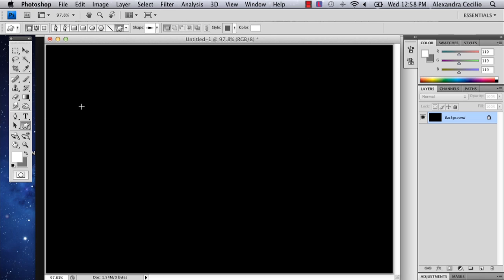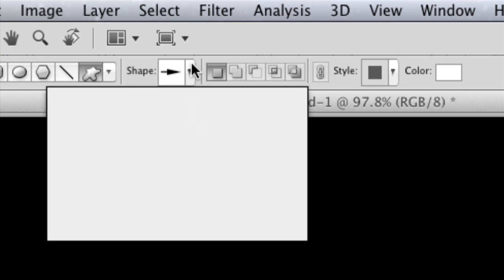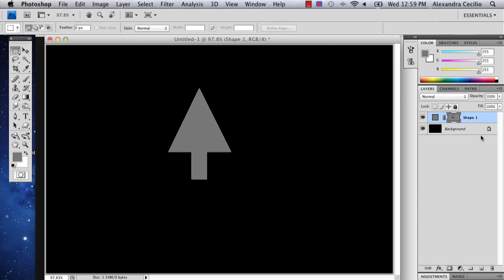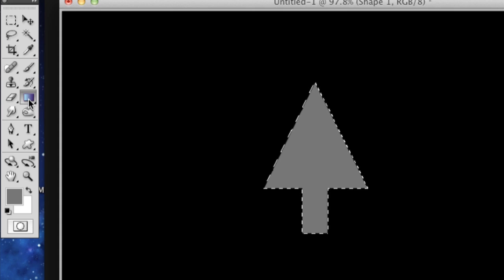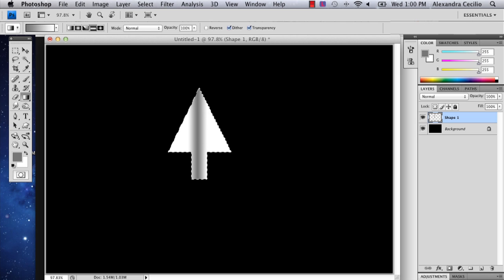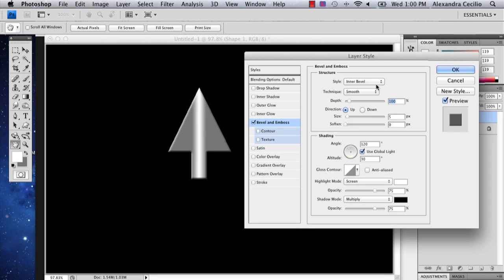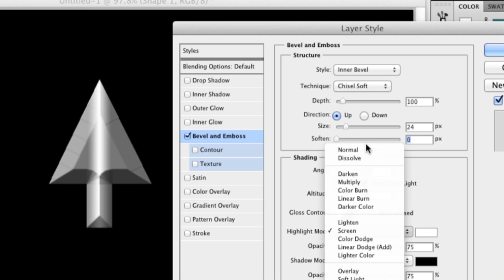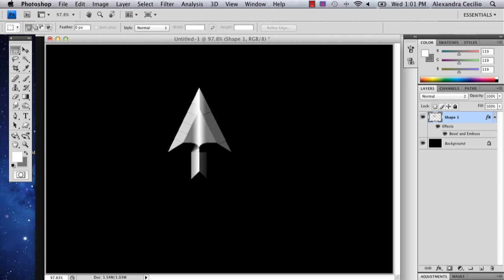Metal Arrow Photoshop Tutorial : Photoshop Tutorials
Photoshop has a option to make custom shapes depending on what you're trying to draw. Get a metal arrow Photoshop tutorial with help from a well-versed web, graphic and illustrative designer in this free video clip.